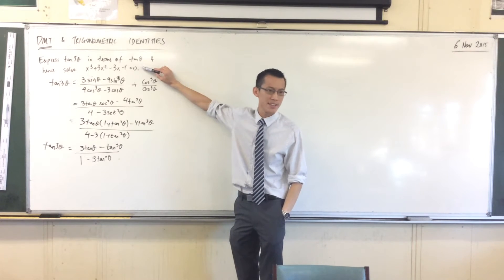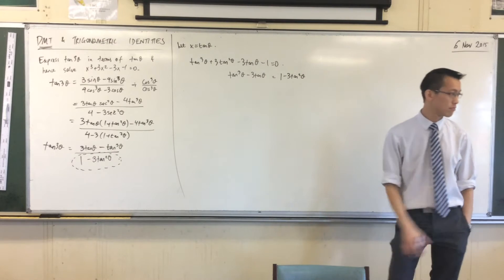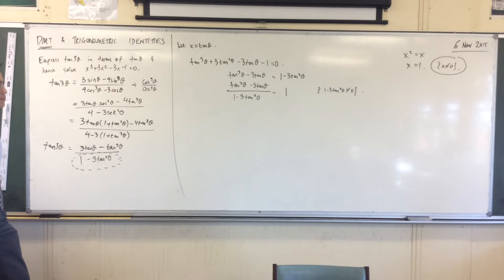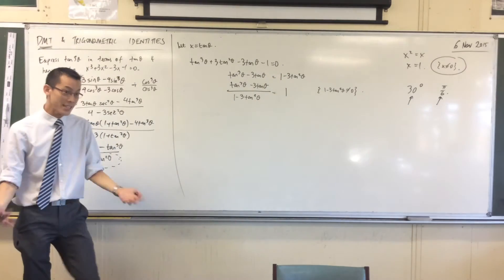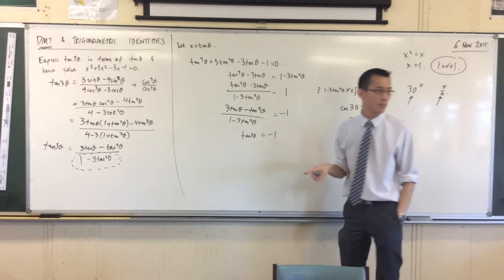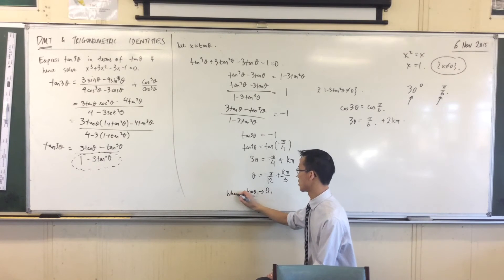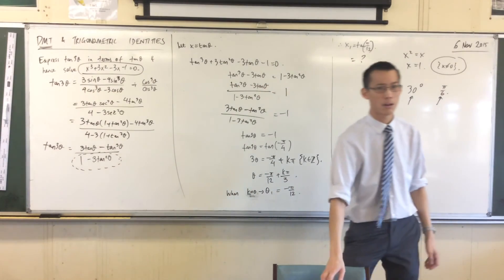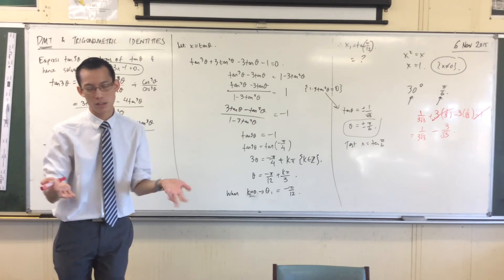DMT and Trig Identities (4 of 4: Using Multi-angle formula to solve polynomials)